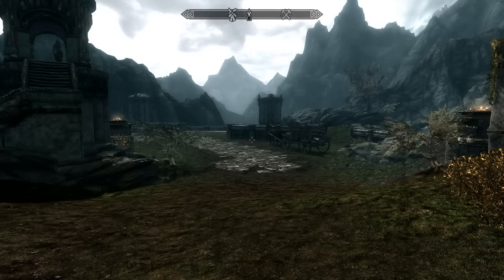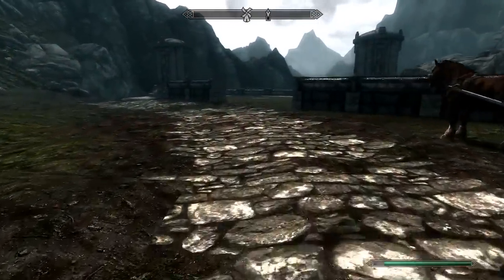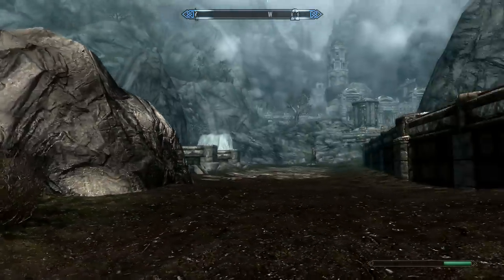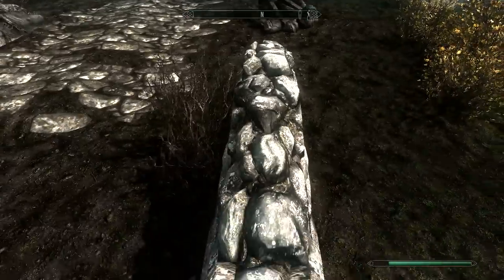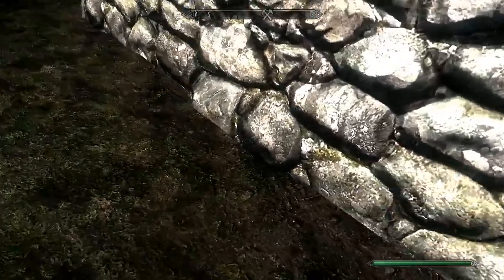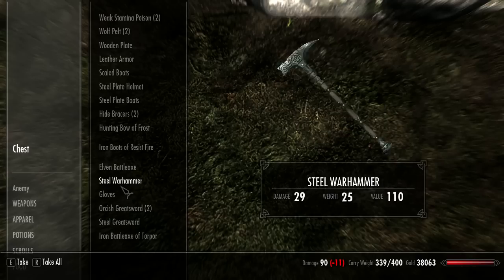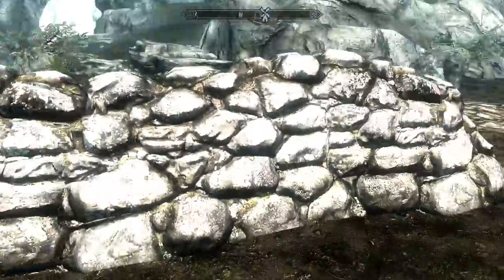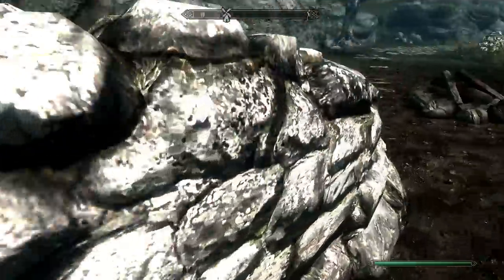Skryim Merchant Chest in Markarth (infinite money)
This summer I am biking across the United States (4058 miles) for Affordable Housing! If this video helped you please help me! Thanks!

Please leave me some feedback!